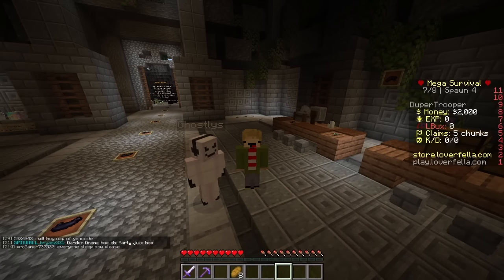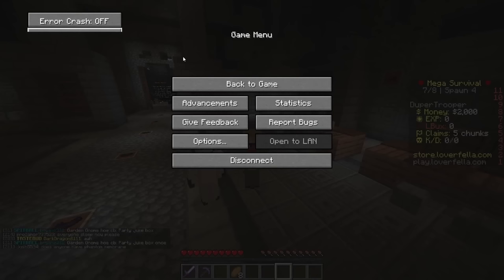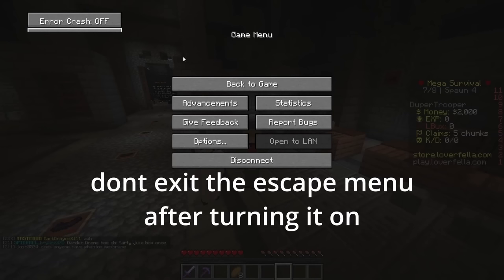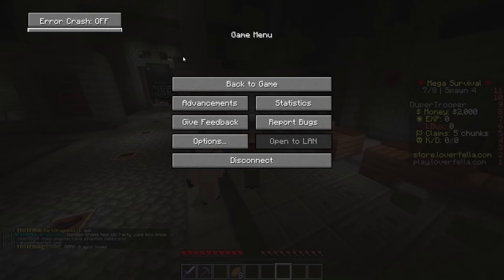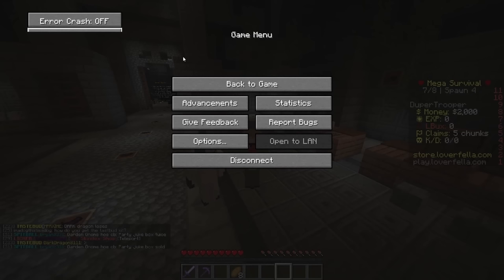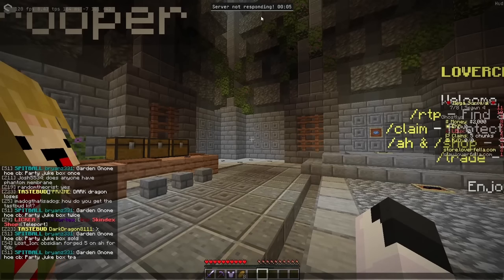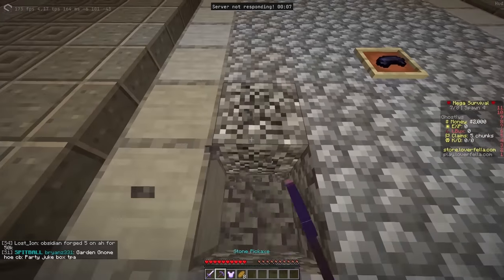The Most OVERPOWERED Crash Exploit In Minecraft!! (Works On Paper & Spigot)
Hopefully you enjoy this brand new crash hack for minecraft 1.18.2 Have a good day!